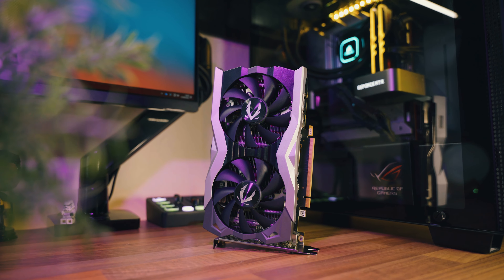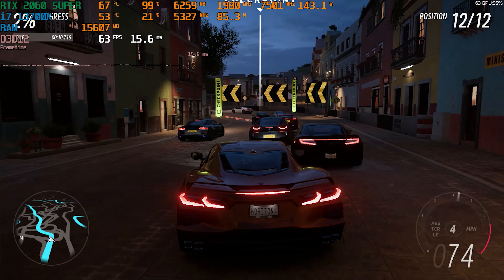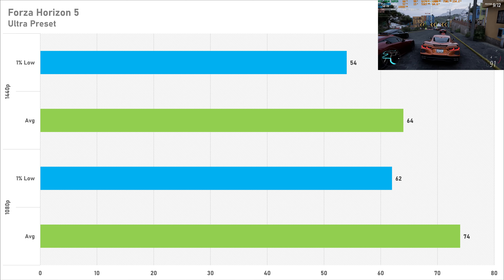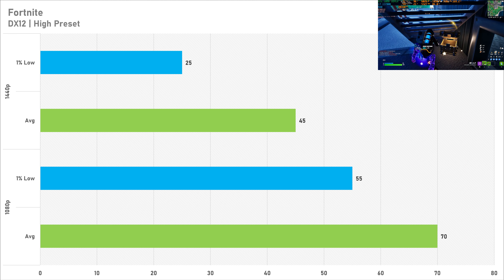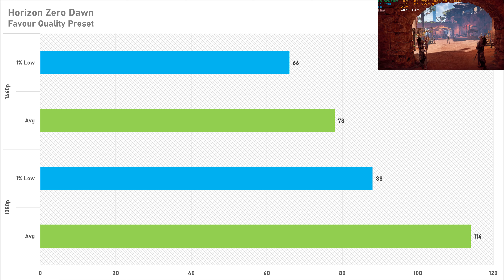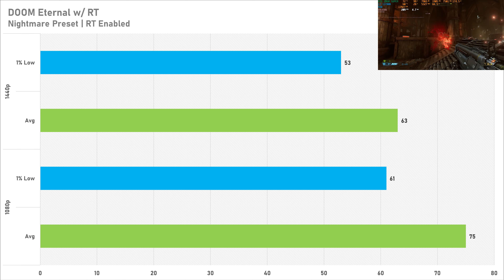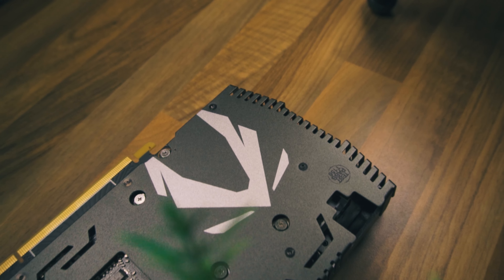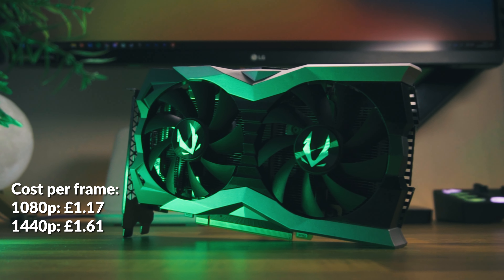I Bought an RTX 2060 Super in 2023 - Can it Still Game at 1080p & 1440p?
This RTX 2060 Super cost me just £150. But, is it a good value GPU for 1080p and 1440p gaming? Let's find out because I've benchmarked it!

My Video Gear:
Camera body (Sony ZV-E10)
Main lens (Sony 16-50 PZ)
My favourite B-roll lens (Sigma 24-70 f2.8)